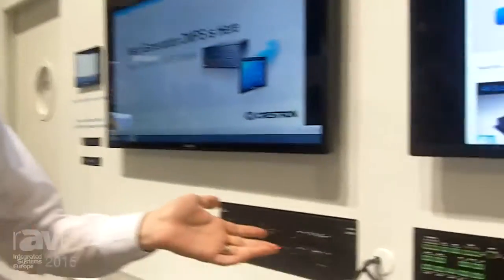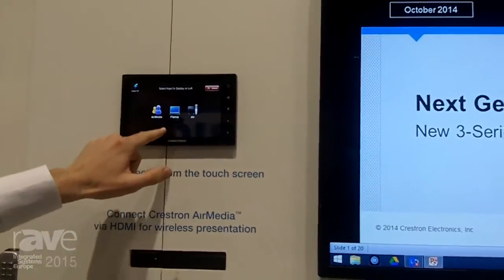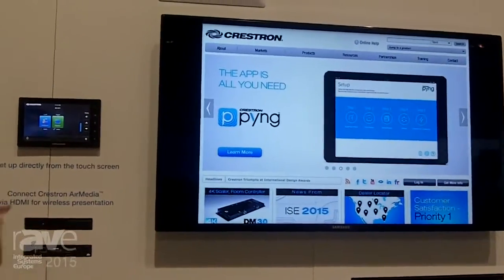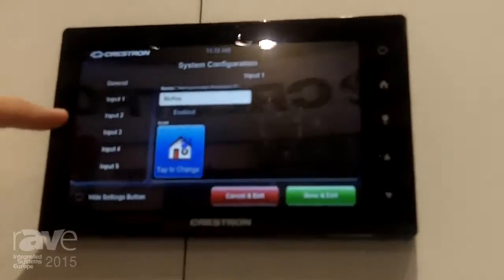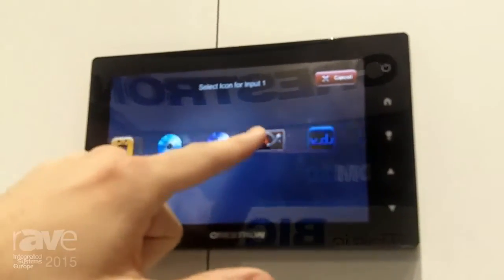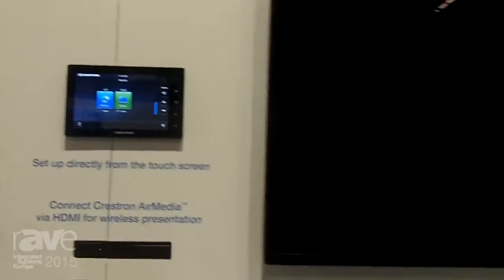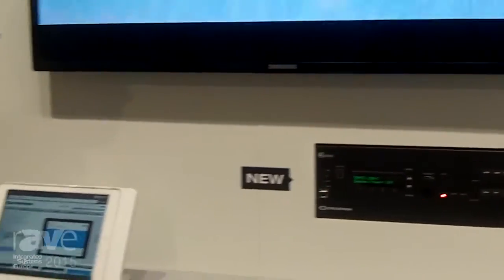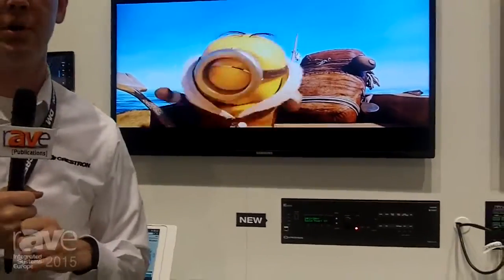ISE 2015: Crestron Introduces .AV Framework Base Software